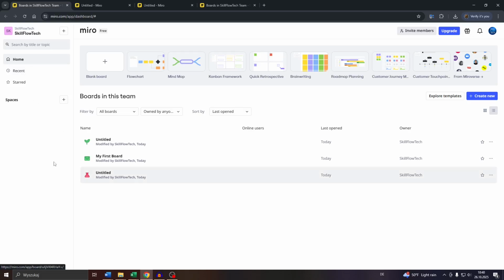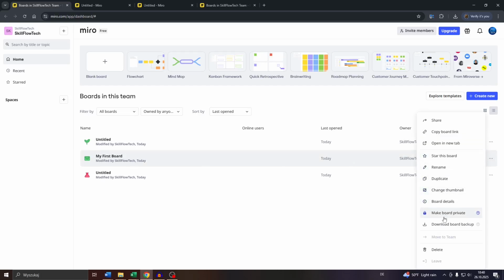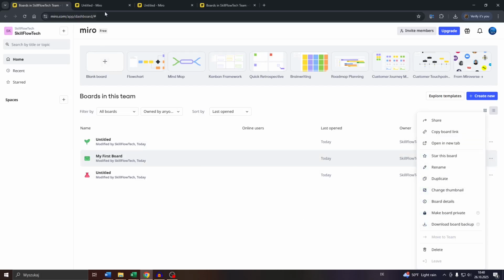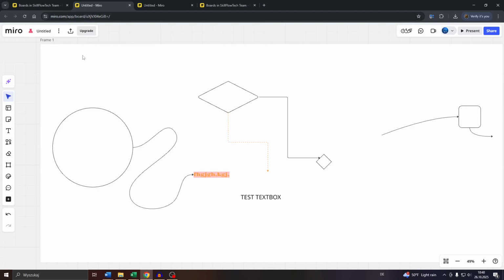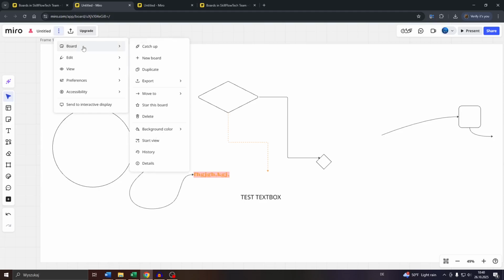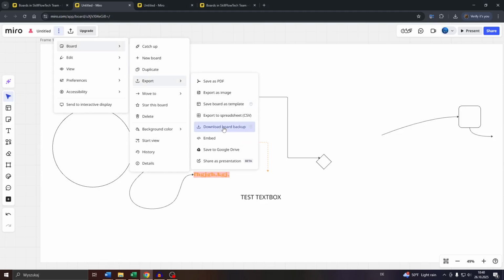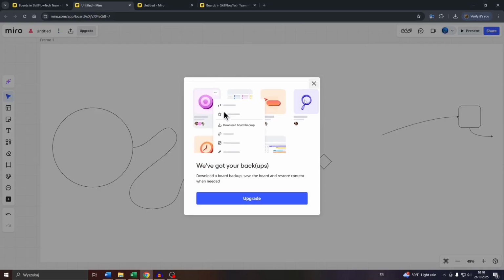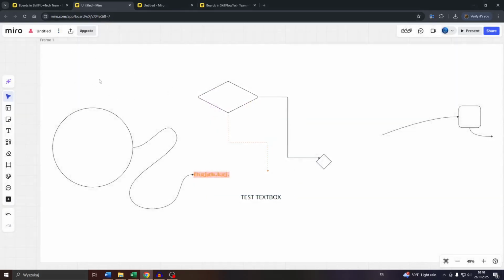How to Backup Board in Miro— Step by Step Miro Tutorial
This guide explains how to back up your Miro board to avoid losing important projects or ideas.

If you're interested in learning more about how to use Miro Whiteboard, you may learn how to create a new board on Miro, too, in this tutorial